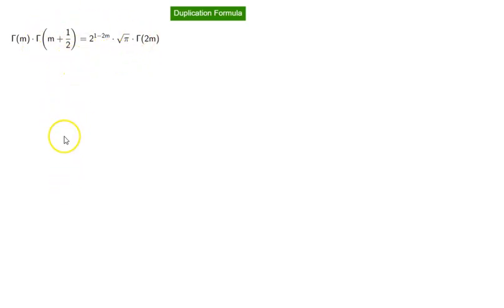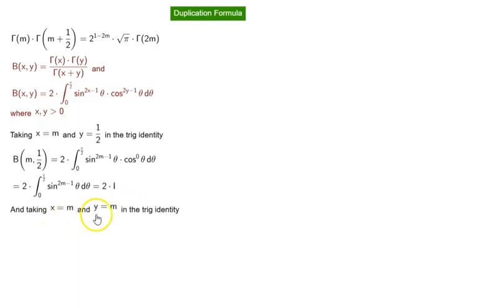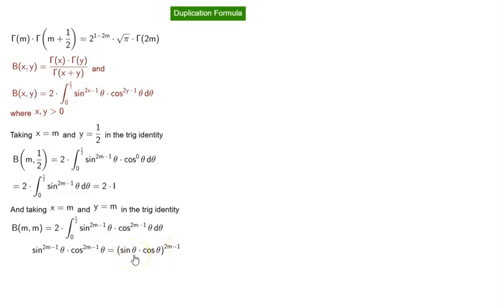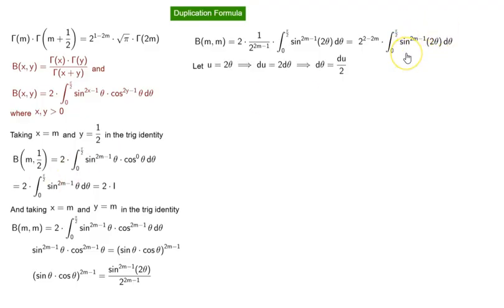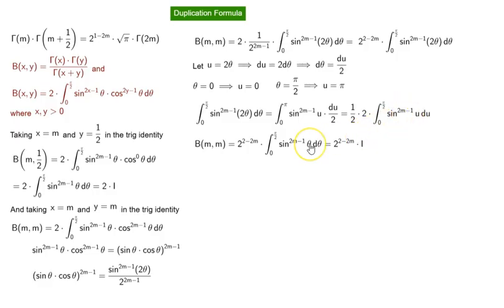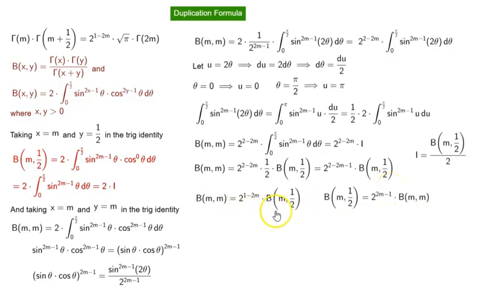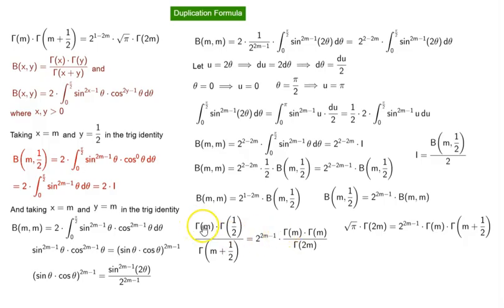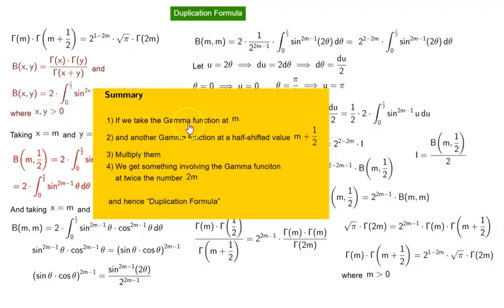046 - Duplication Formula